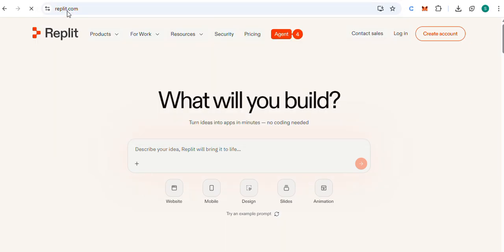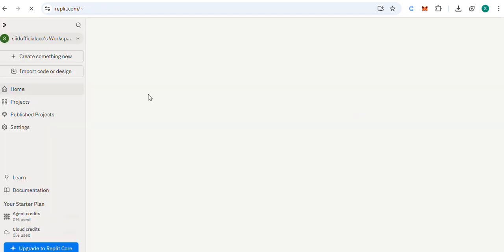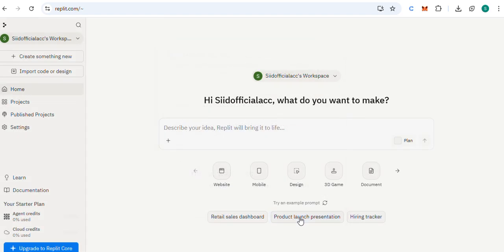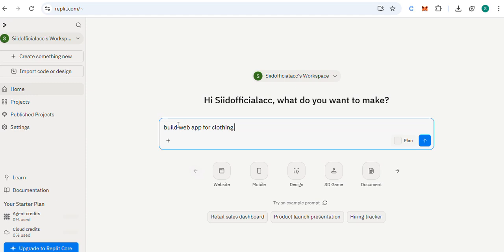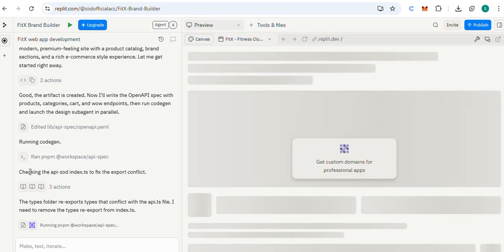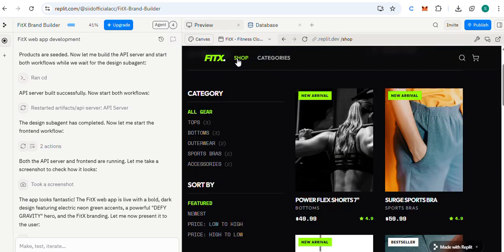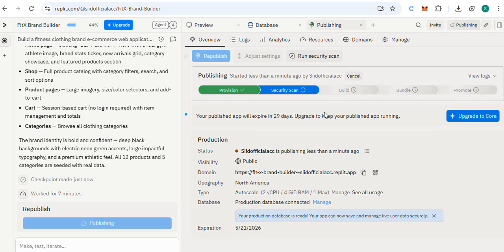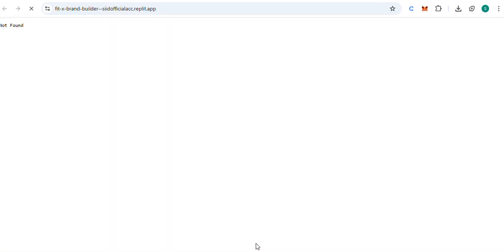Build app in 5 minutes with Replit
In this video, I used Replit to build a complete website using AI — without writing code from scratch.

I simply described what I wanted:

👉 “Build web app for my fitness clothing brand”

And the AI:

* created the frontend
* built the backend
* set up the database
* deployed the app

In this video:

✅ How I built a website using AI
✅ Real-time AI coding + automation
✅ Full working e-commerce UI
✅ Deployment in one click

Building a website usually takes:

* hours or days
* setup + coding
* debugging

But now…

👉 you can describe your idea
👉 and AI builds it